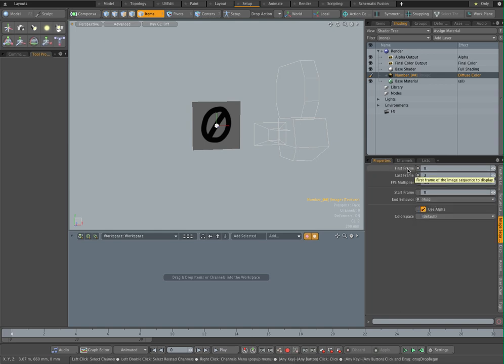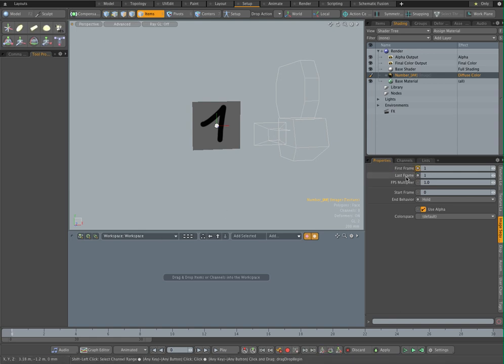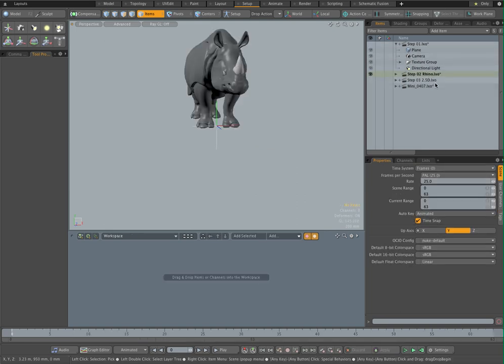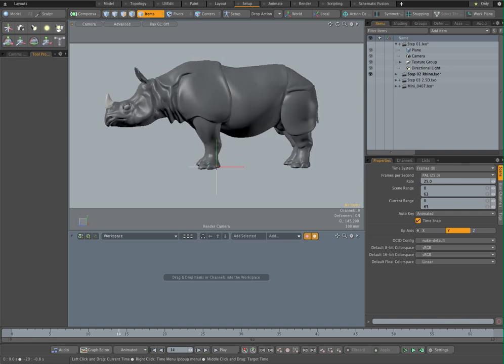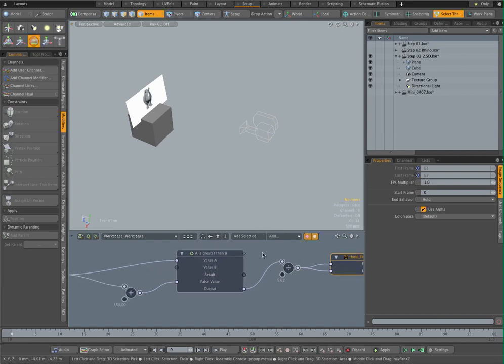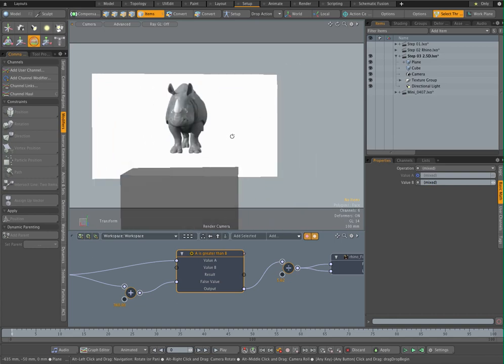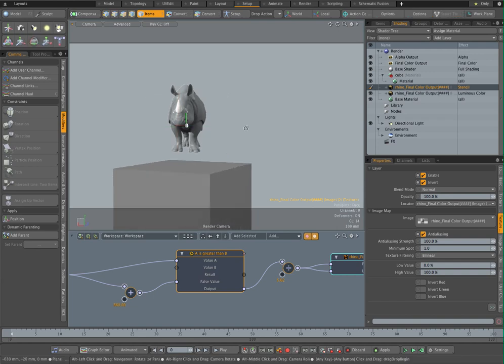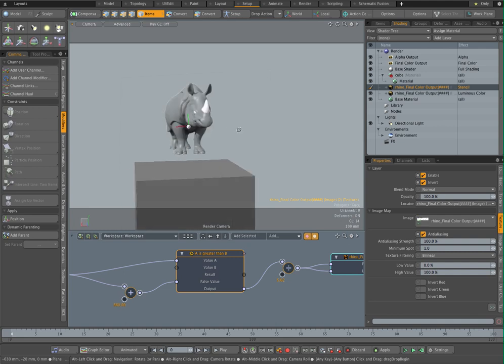Modo 2.5d Rigging Principles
A quick overview of the principles behind making a 2.5D rig in Modo. It doesn't go in depth, specially when it concerns the math of calculating the angles and so on. Hey, it's a freebie, what do you expect :)